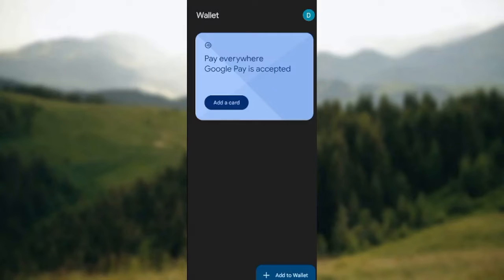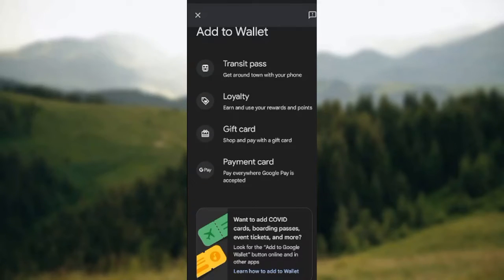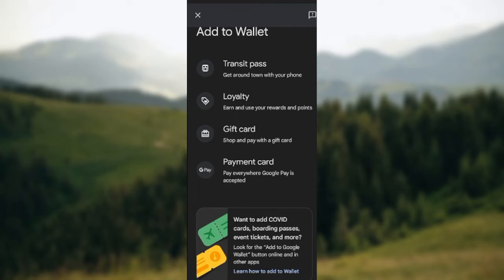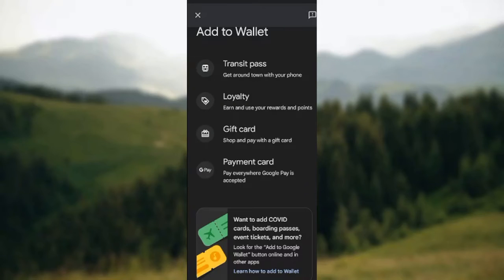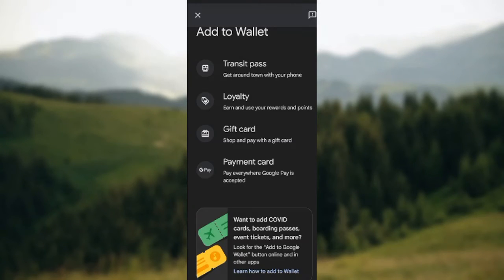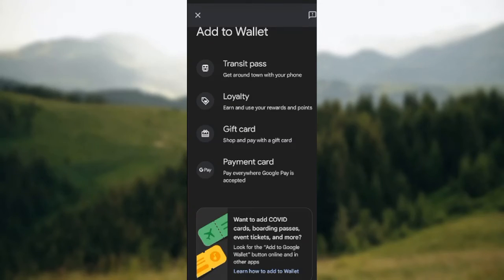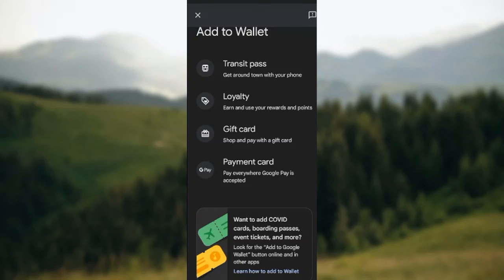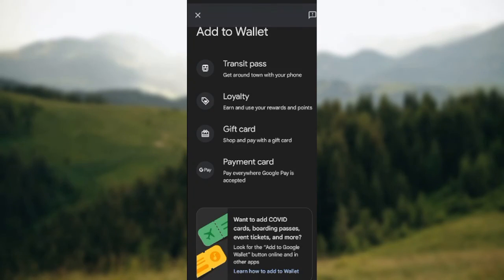How To Add Tickets To Google Wallet (Quick Tutorial)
Today we talk about How To Add Tickets To Google Wallet, so stay until the end of the video to see the full explanation.